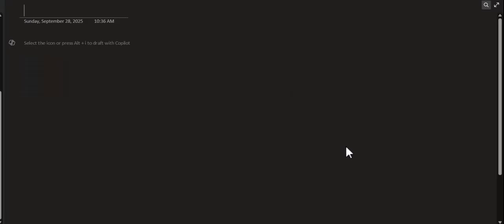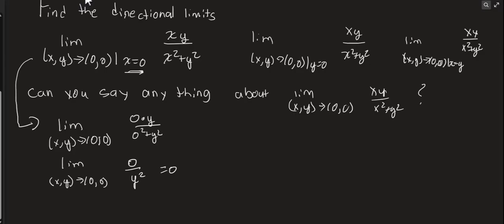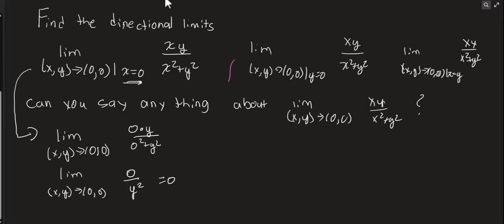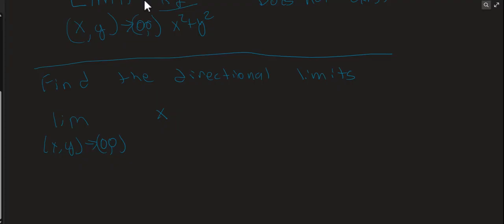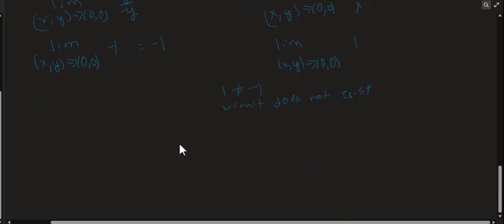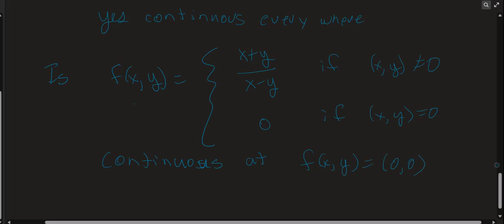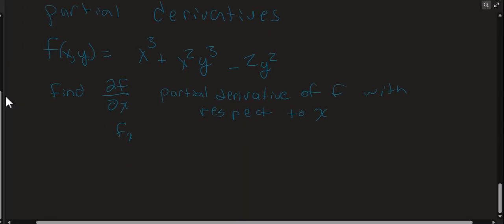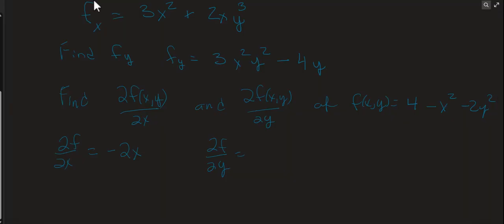limits of multivariable functions